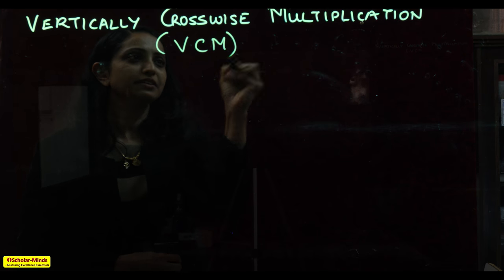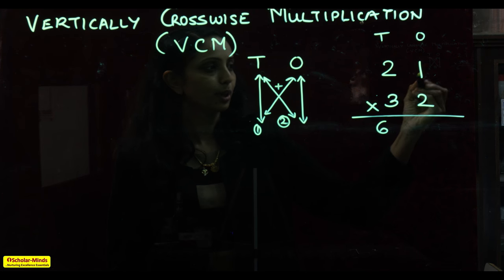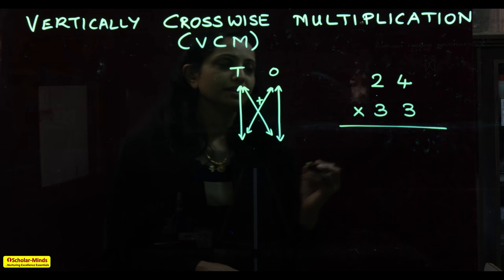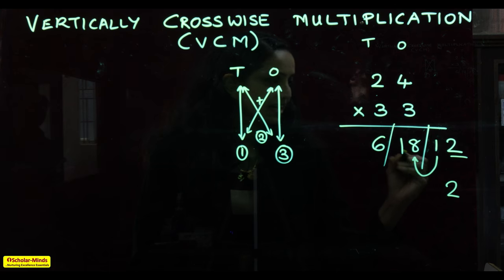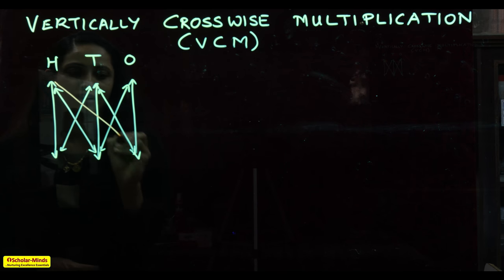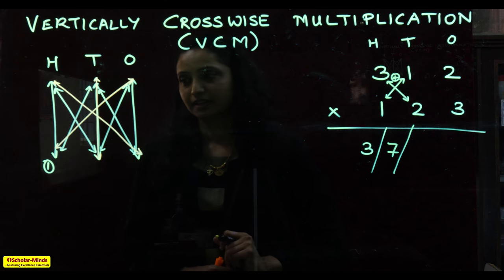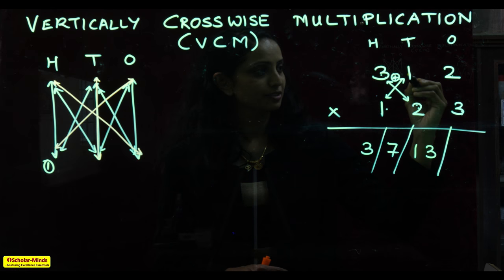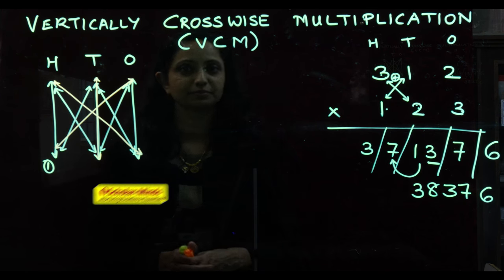Vertically Crosswise Multiplication-Vedic Math